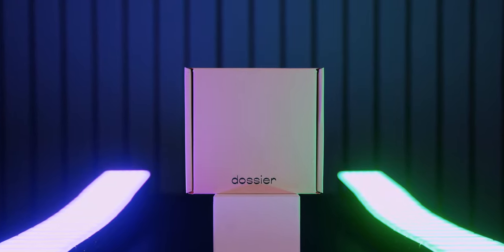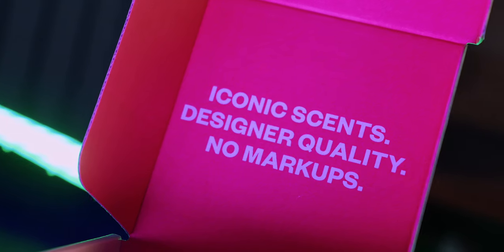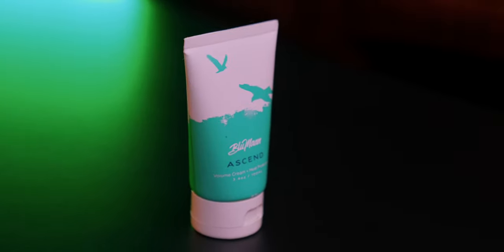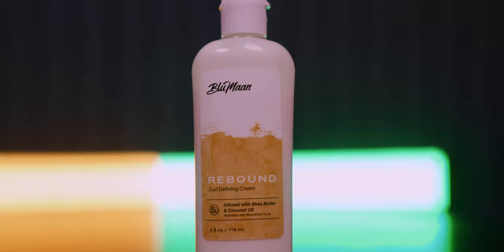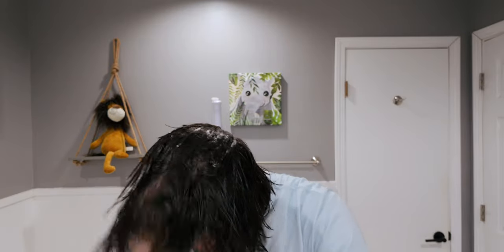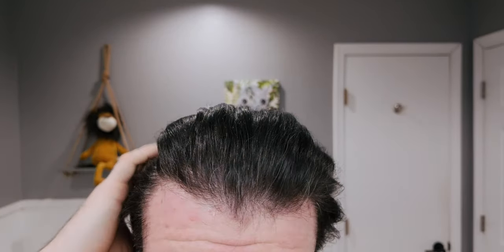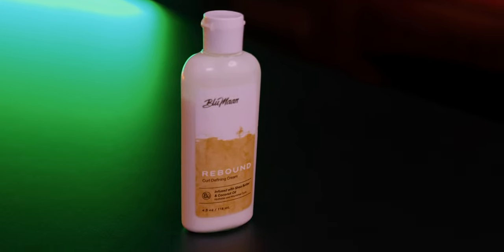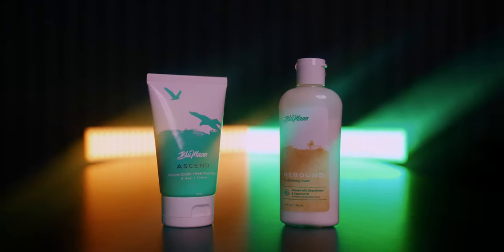My Final Video! Blumaan Ascend VS Blumaan Rebound